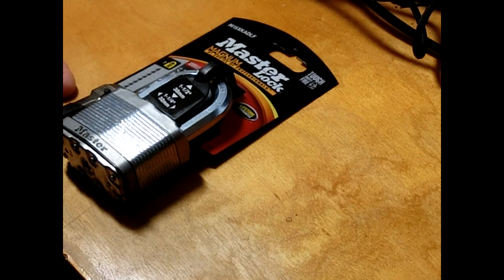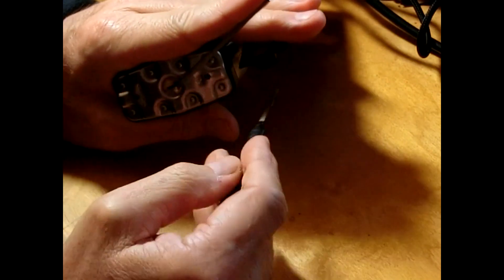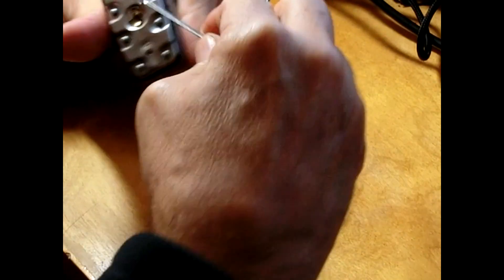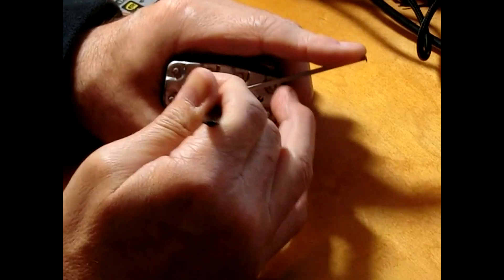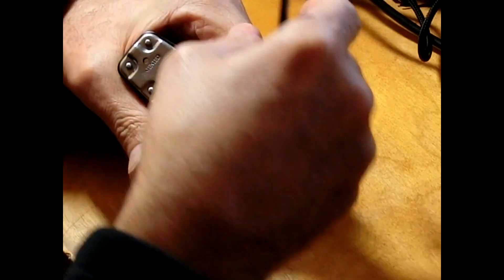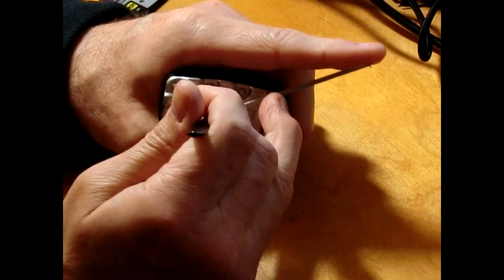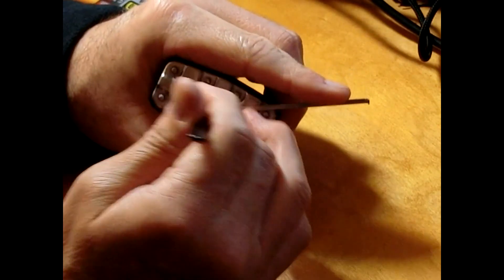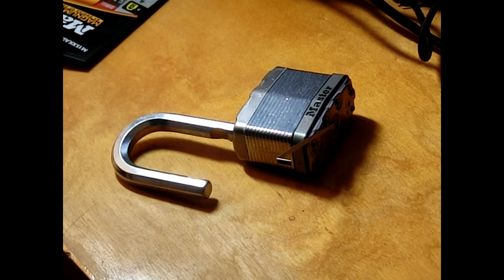New Lock Picker Versus Master M15 Padlock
I was shocked to learn how easy it was for me to open Master Lock's top of their line most secure padlock.  The physical security looks good but seems pointless when I could probably open it with a hairpin.